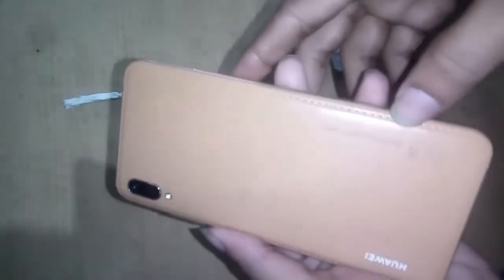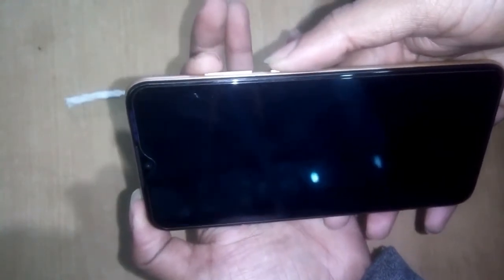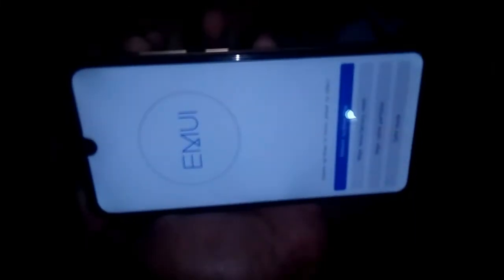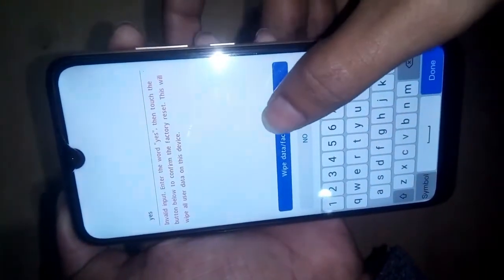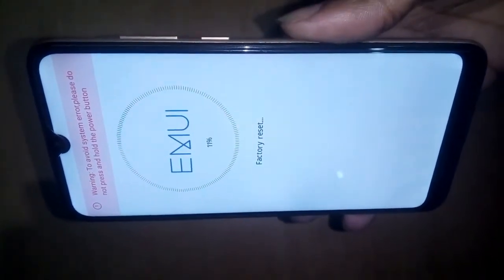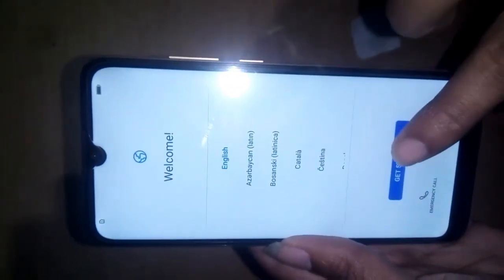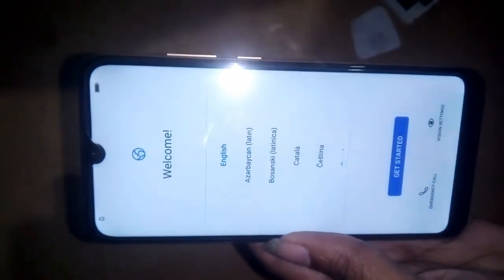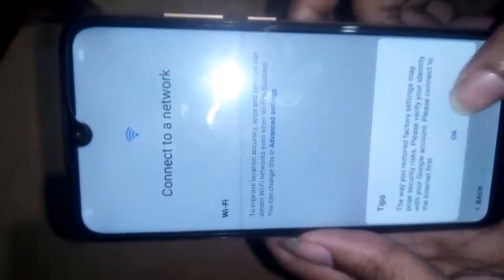Huawei Y6 pro // Mrd-Lx2 Hard reset // Pattern pin password // Lock Remove